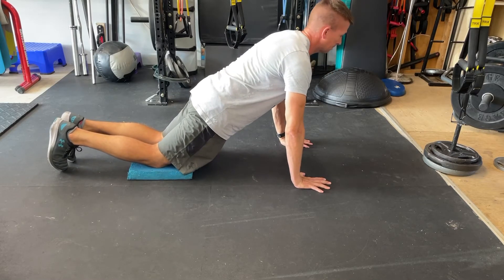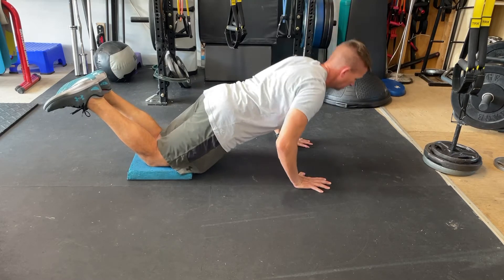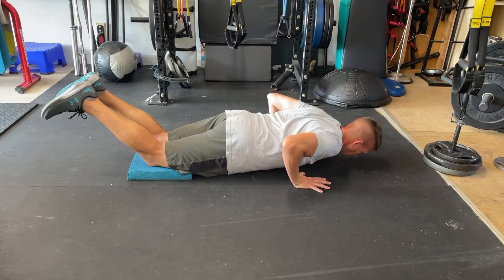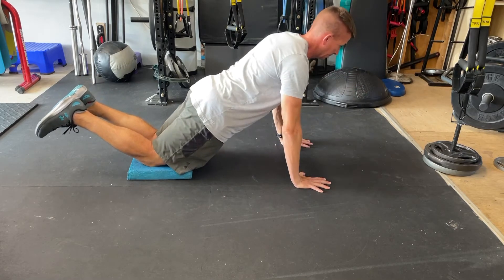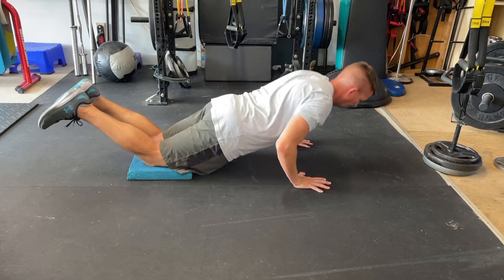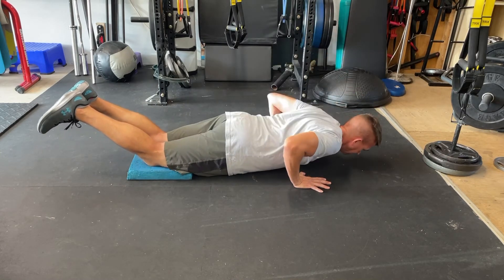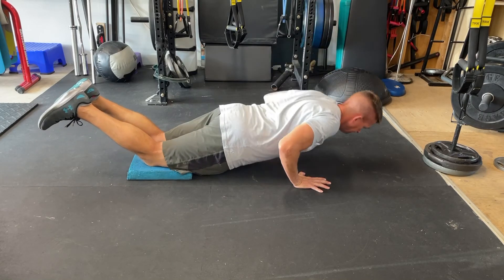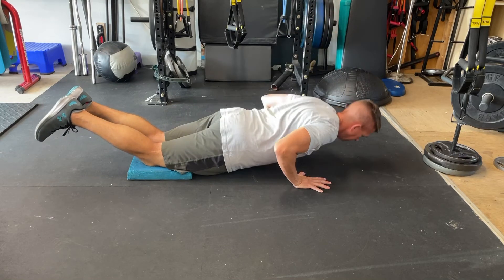Modified knee push up